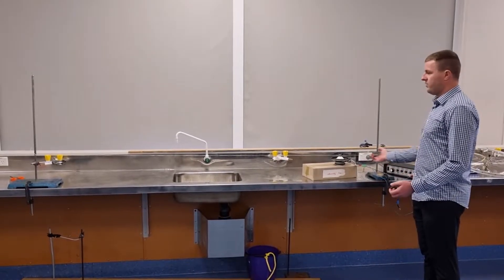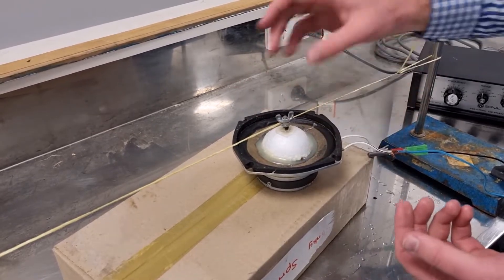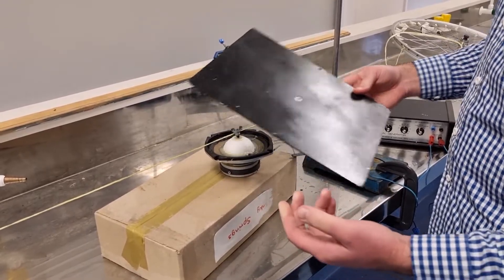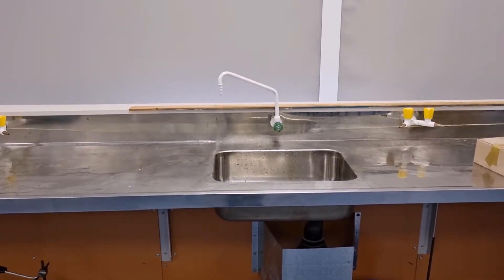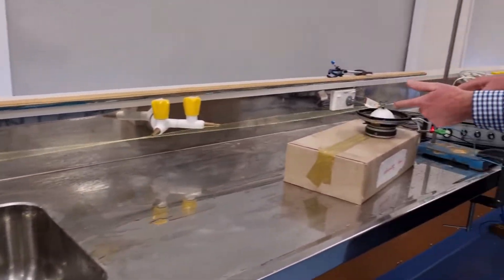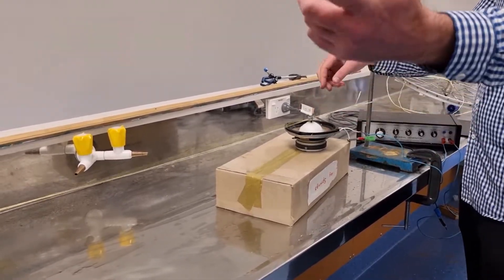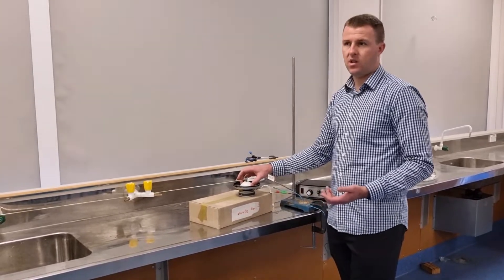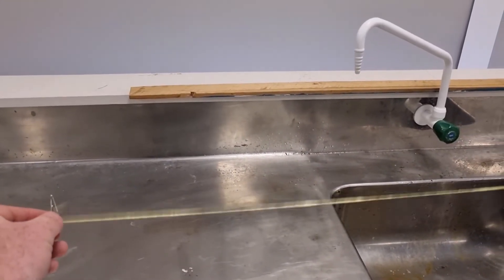Physics Demonstration: Standing waves on string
This is a low cost approach to demonstrate standing waves on string.